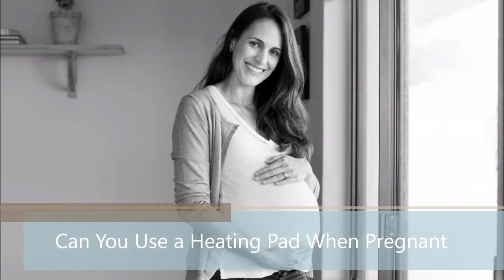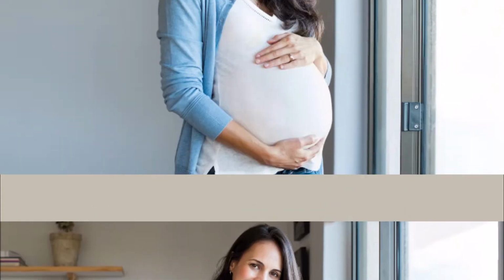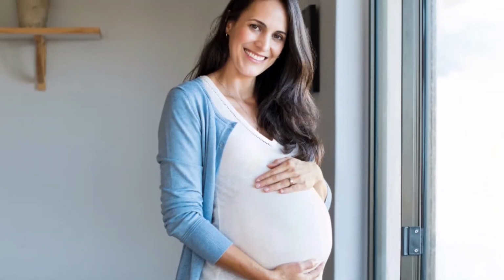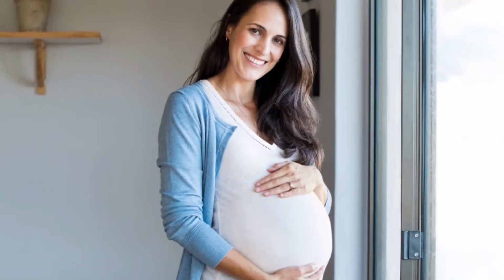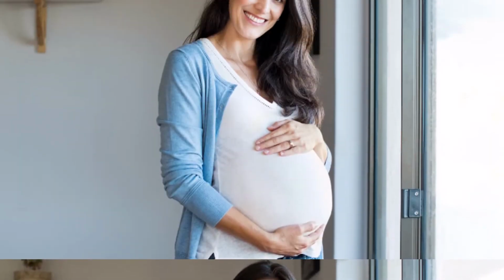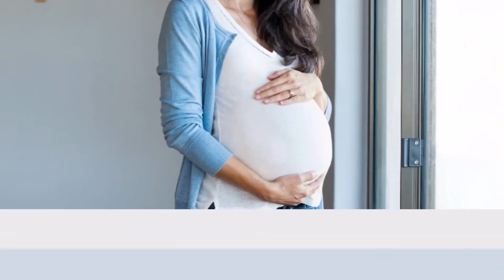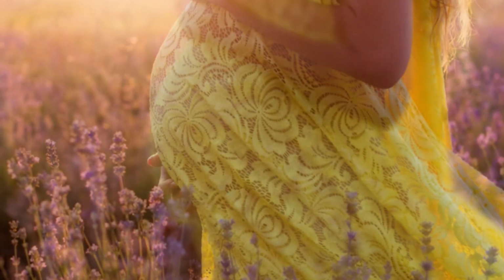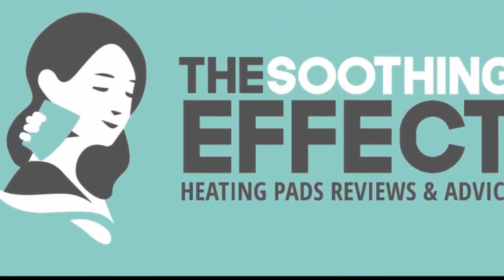Can You Use a Heating Pad When Pregnant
Download your ebook "Melt the Pain Away: A Helpful Guide on Heating Pads" :

Heating pads offer a viable alternative to over-the-counter or prescription medication during pregnancy. Heat is a simple solution to a whole range of aches and pains including muscle and joint pain, which is very common during pregnancy. Muscle spasms and backache are two of the most common complaints during all trimesters of pregnancy, and traditional painkillers are a last resort.

But can you use a heating pad when pregnant?